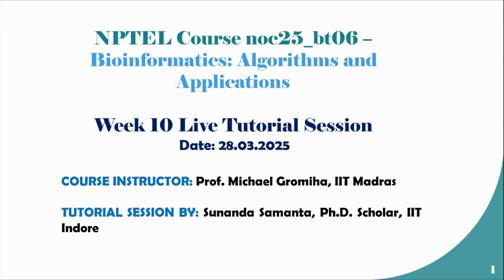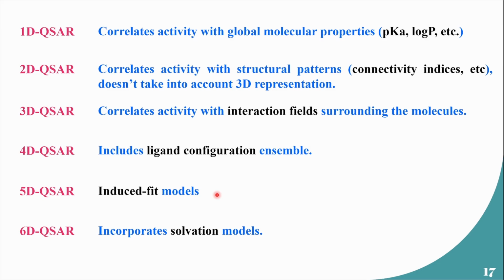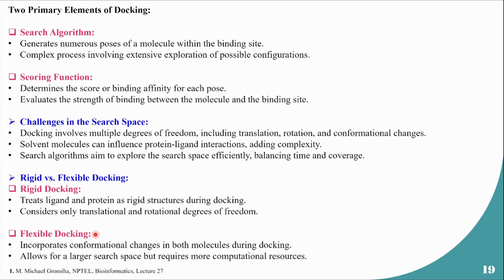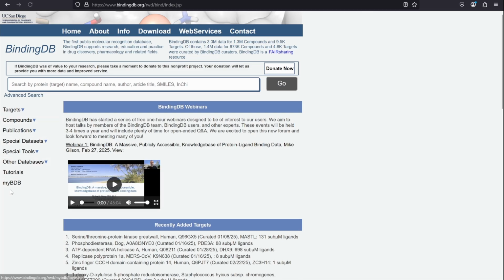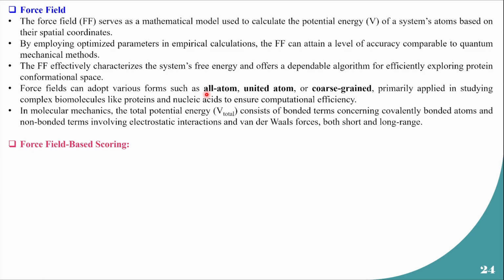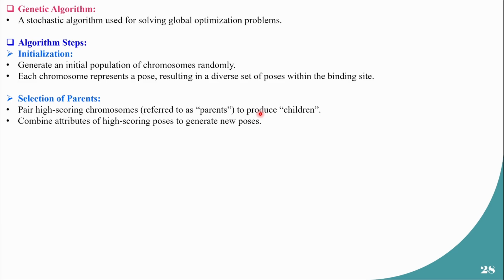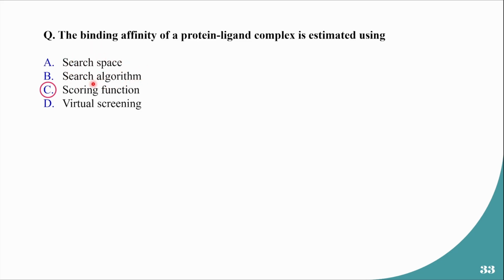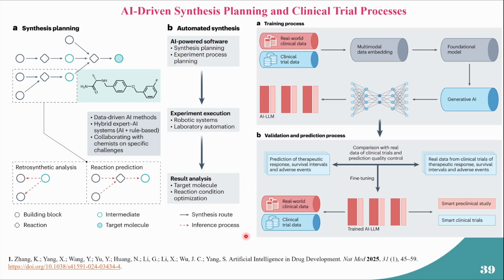Week 10 NPTEL TA Session 2025 - Bioinformatics: Algorithms and Applications